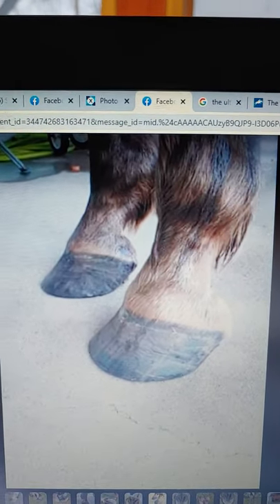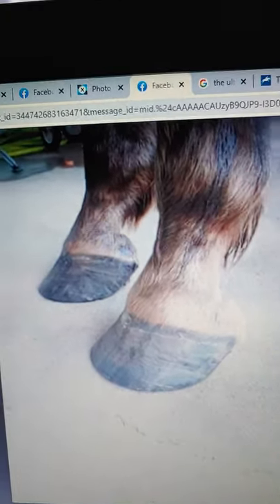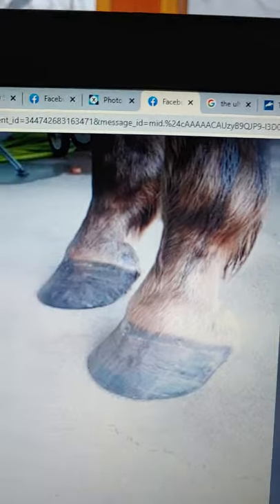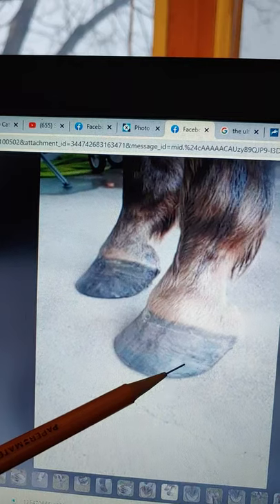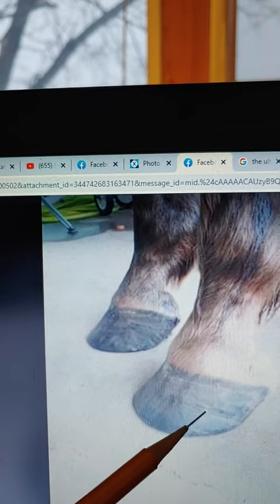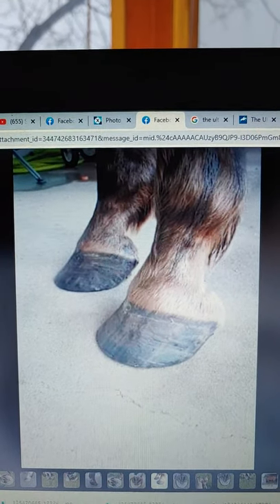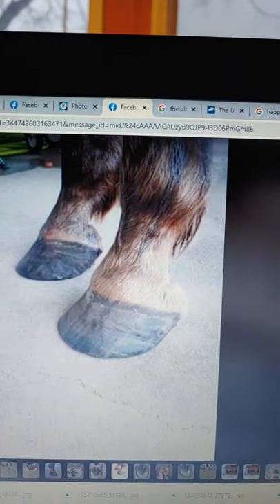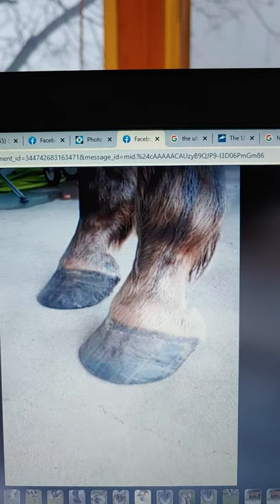Whitney's horse: how to bring the heels up and back pt. 1